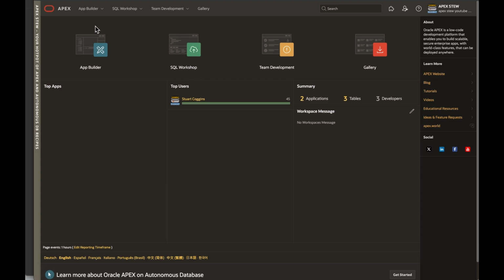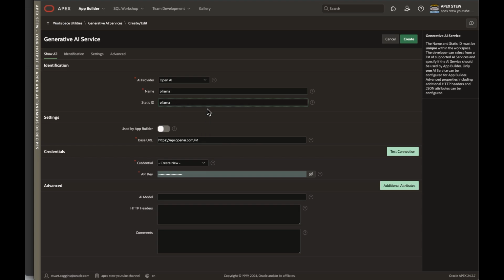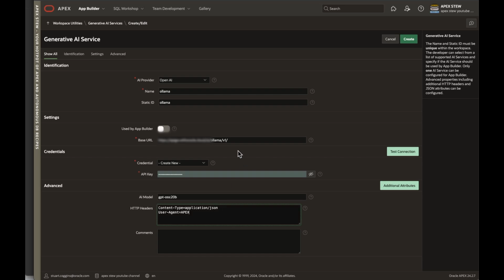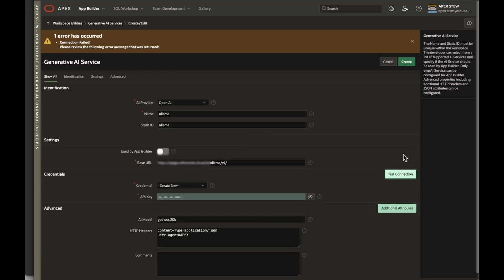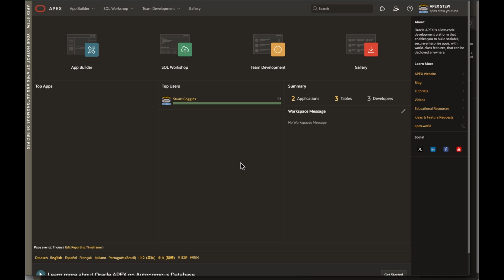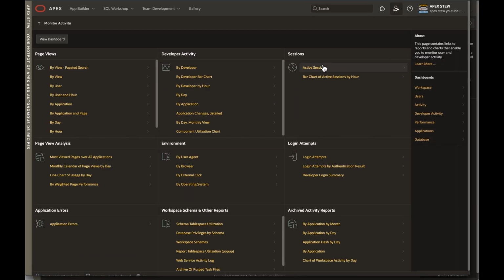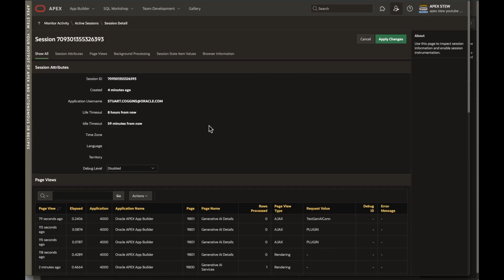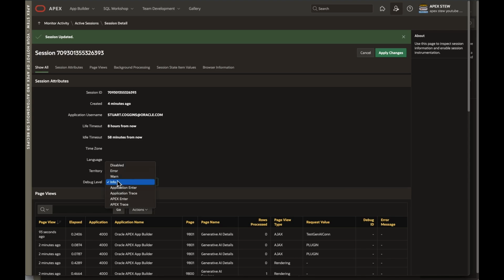Debugging Oracle APEX Workspaces & App Builder Sessions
Struggling to debug in Oracle APEX?
In this video, I’ll show you a simple but powerful way to debug your APEX workspace or App Builder sessions. Debugging in APEX isn’t always straightforward—you often can’t see what’s happening behind the scenes or what’s being sent to APIs.

With this technique, you’ll learn how to:

Turn debug mode on and off

View backend session messages

Inspect what’s being sent to APIs

Diagnose those frustrating error messages faster

If you’ve ever hit a brick wall trying to figure out why your app isn’t behaving as expected, this guide will help you uncover what’s going on under the hood.